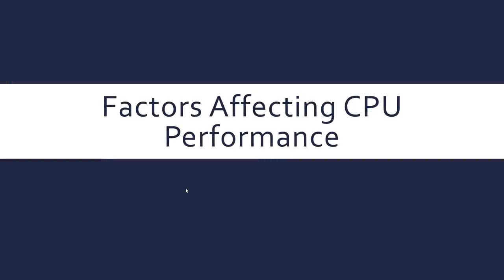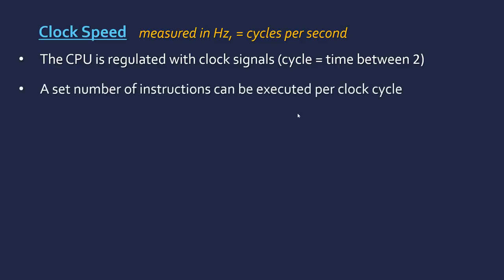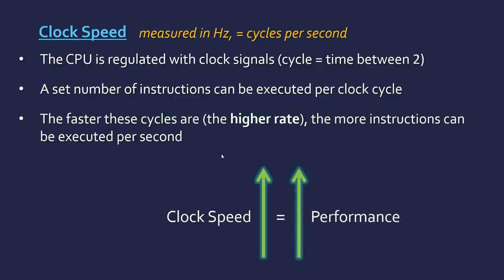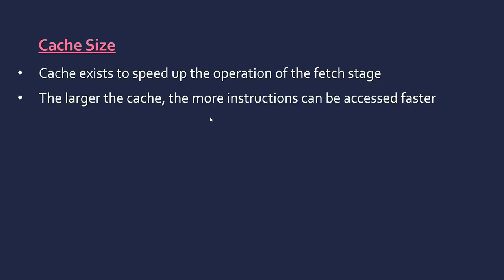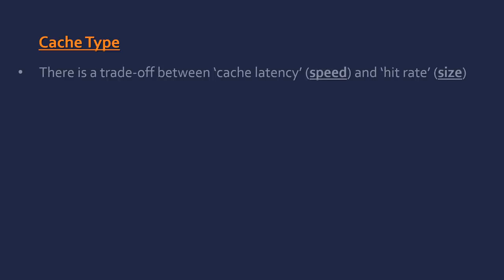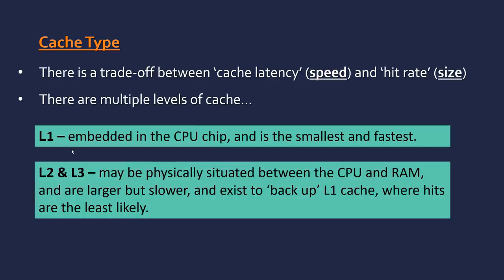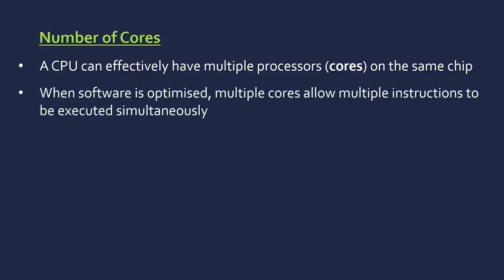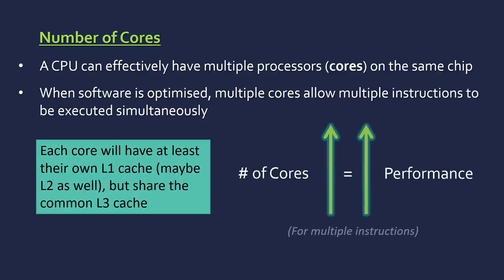Factors Affecting CPU Performance (Clock Speed, Cache & Multiple-Cores)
Explaining how the clock speed (usually measured in gigahertz), number of cores, and the amount (and type) of cache can affect how well the CPU is able to perform.

Made primarily for OCR GCSE Computer Science (J277) Paper 1.